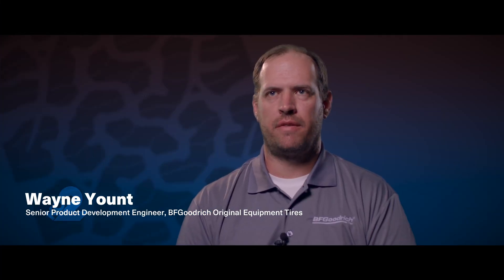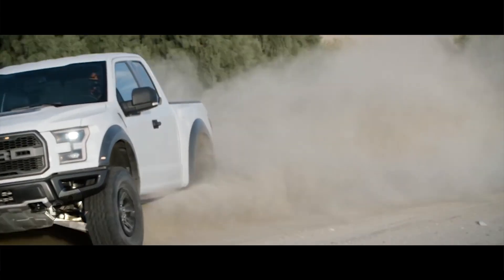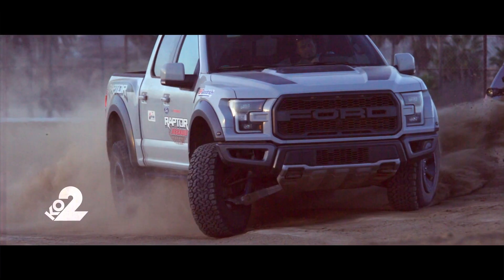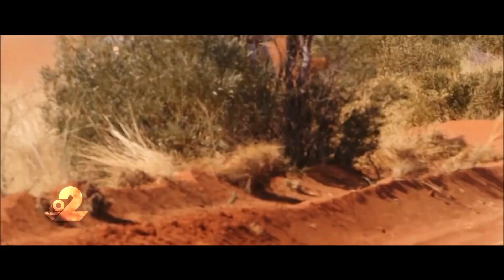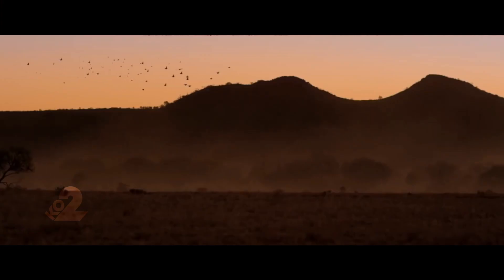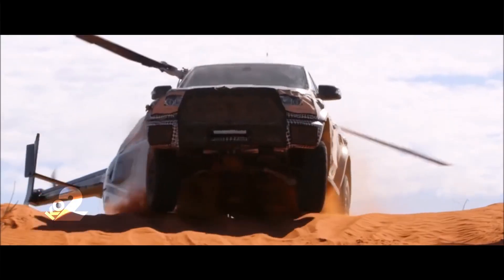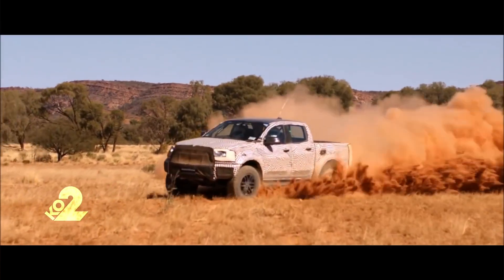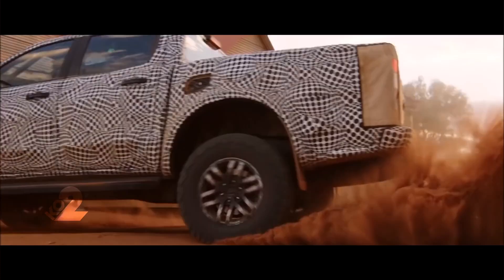The BFGoodrich Tires KO2 is the tire of choice for the brand new Ford Performance Raptor Ranger